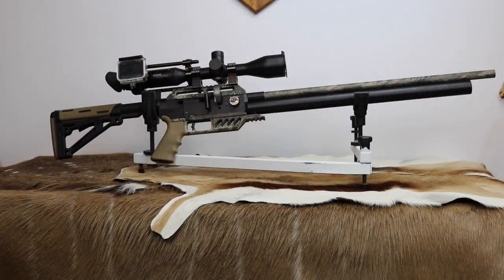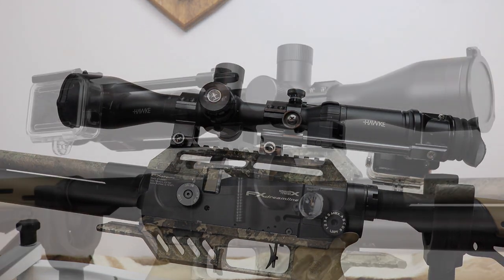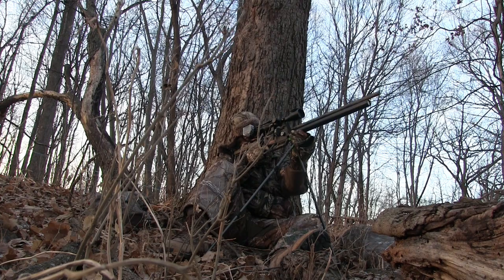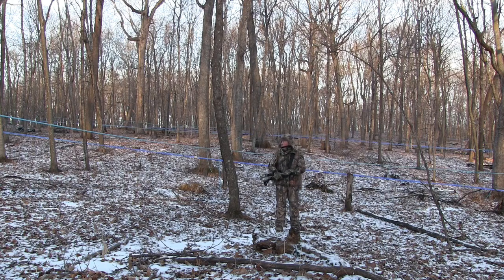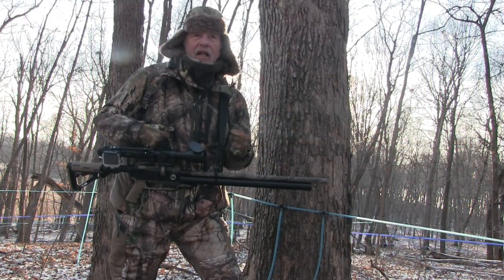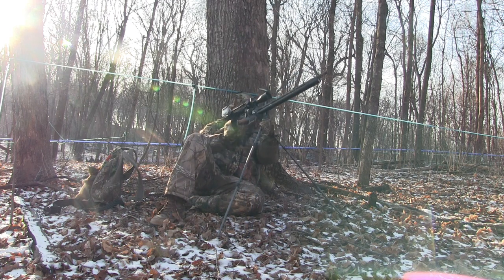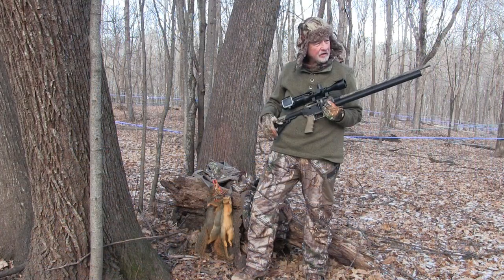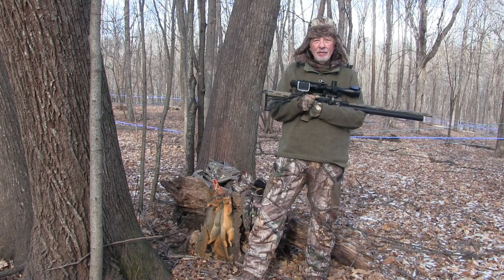Airgun Hunting: Winter Fox Squirrels with the FX Dreamline Tactical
In this video I go to Southern Minnesota Hunting Winter Fox Squirrels with the FX Dreamline Tactical air rifle. I've had this rifle for a couple years now, and it has done a fine job for me on prairie dogs, jackrabbits, and now into the woods on one of my favorite hunts. squirrels!!.

But before the hunt, we'll take a look at some of the features of this rifle, it has a lot going for it.! The first thing you'll notice is the very cool camo job the guys at Utah airguns did for me.

The property I was hunting has a lease for maple sap harvest, and Kris crossed with collecting tubes, and I appreciated having a light gun as I climbed over and crawled under these as I worked the property.